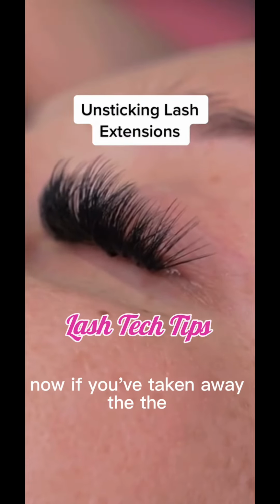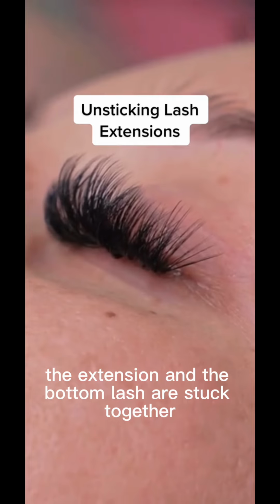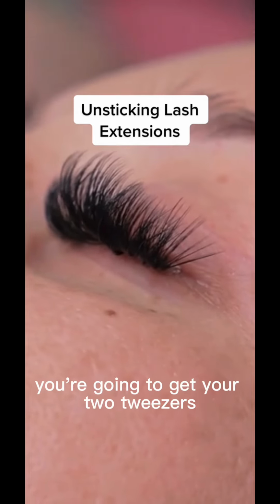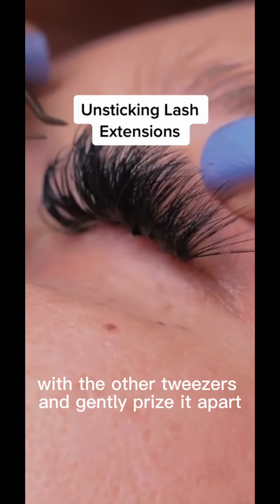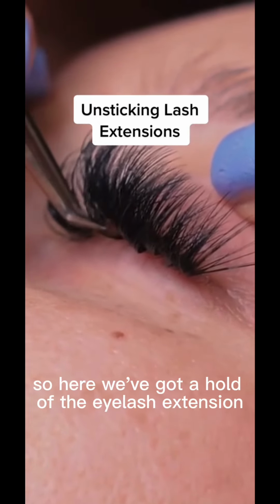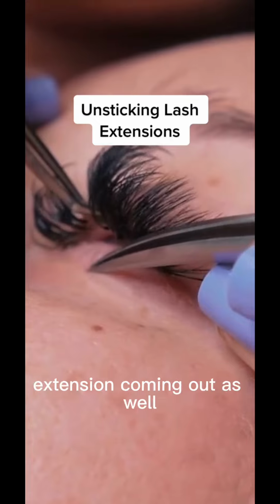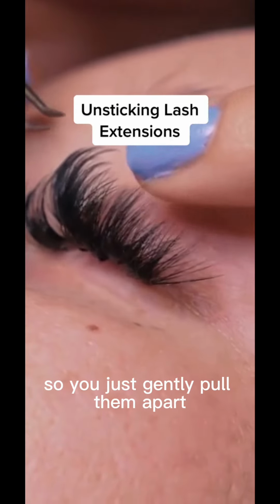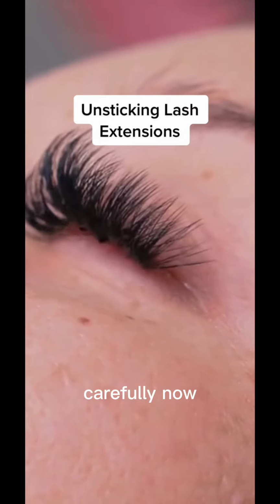How to unstick lash extensions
Title: Expert Tweezer Techniques for Unsticking Lash Extensions | Sarah Naylor Academy

Description:
Welcome back to the Sarah Naylor Academy! This tutorial is all about using tweezers to delicately unstick lash extensions adhered to the bottom lashes. Whether you're a beginner lash tech or a devoted follower of our academy, this video will guide you through the process using tweezers with finesse.

🔸 Step 1: Set Up and Evaluate 🔸
Create a comfortable workspace with proper lighting and gather your tools: fine-tipped tweezers, gel pads, lash extension remover, and a gentle eye cleanser.

🔸 Step 2: Place Gel Pads 🔸
Securely position gel pads under the lower lashes to shield the skin and eyes. Ensure they're comfortable for the client.

🔸 Step 3: Choose the Right Tweezers 🔸
Select tweezers with fine, precise tips that are suitable for your skill level. Choose tweezers that offer control without causing strain.

🔸 Step 4: Apply Remover with Tweezers 🔸
Dip the tip of your tweezers into the lash extension remover. Apply a small amount to the bonded area between the natural lashes and the stuck extensions.

🔸 Step 5: Wait and Watch 🔸
Follow the recommended wait time mentioned in the remover's instructions. Keep a vigilant eye on the client during this time.

🔸 Step 6: Gentle Separation 🔸
Using the fine-tipped tweezers, gently separate the loosened extensions from the natural lashes. Work patiently to avoid discomfort.

🔸 Step 7: Cleanse and Refresh 🔸
Once the extensions are removed, use a mild eye cleanser to cleanse the lash line. This will eliminate any residual adhesive and provide relief to the skin.

🔸 Step 8: Hydration and Aftercare 🔸
Complete the process by applying a lash-nourishing product to the natural lashes. Educate the client on aftercare practices to maintain lash health.

Mastering tweezers for unsticking lash extensions takes practice. Keep refining your technique for impeccable results. Happy lashing! 💖